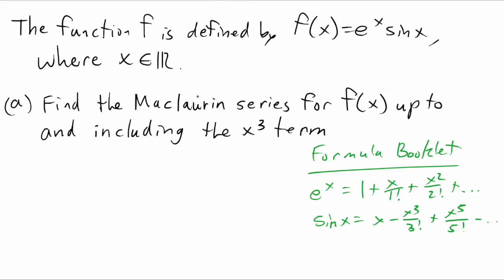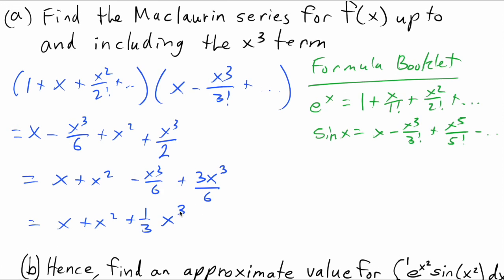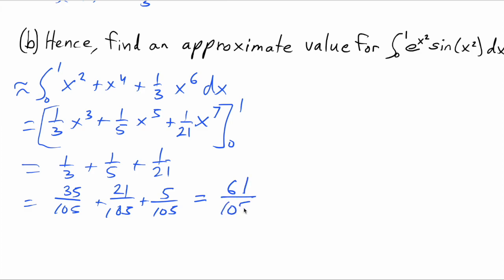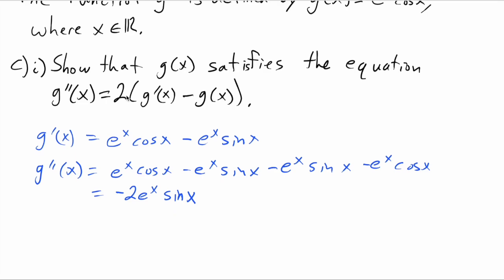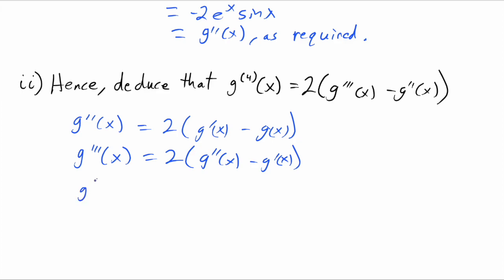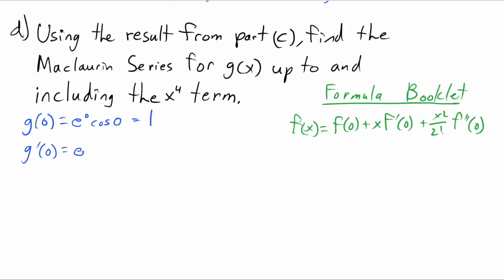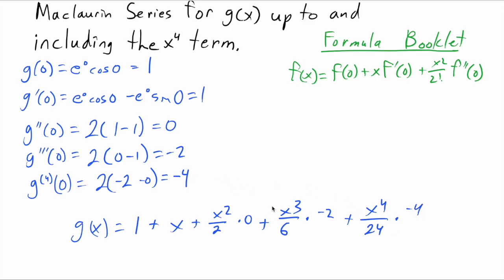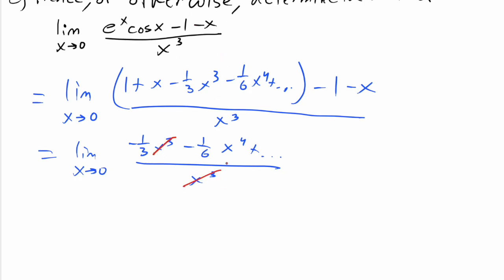MAAHL May 2022 Paper 1 Time Zone 1 Number 12